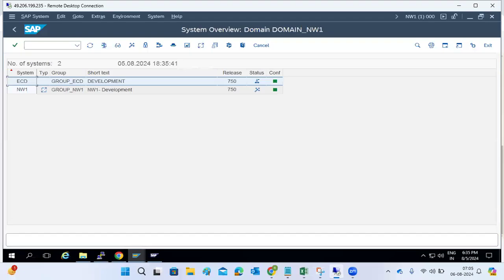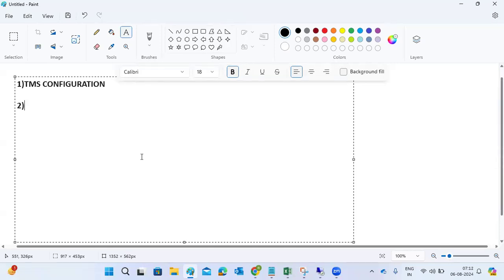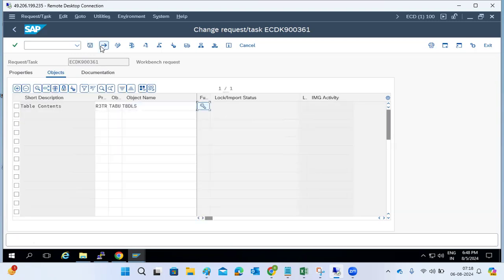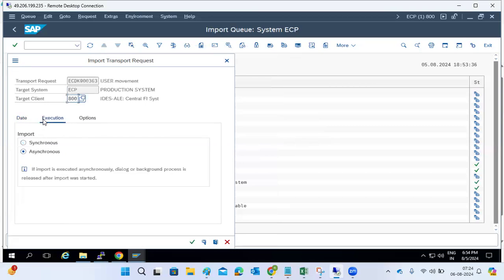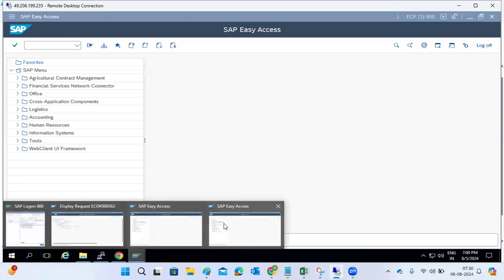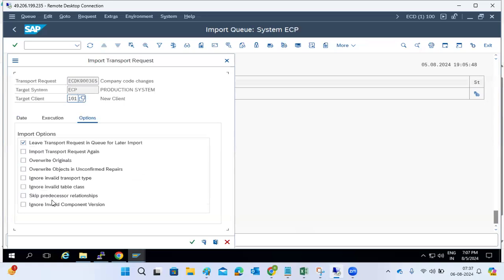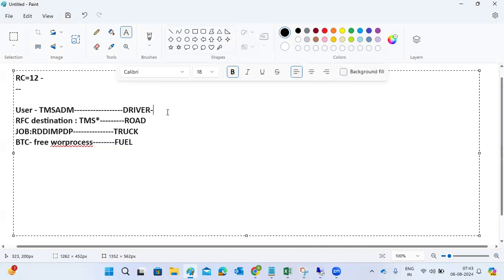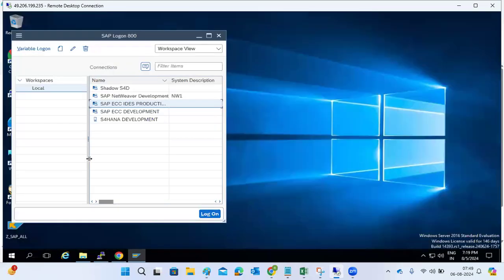Request Creation and TR imports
Domain Controller--: It is used to control the landscape. There will be only one domain controller in the landscape. Initially it is set to development and later can be moved to on higher available system such as PRD/QAS/Pre-production but to keep the things simple most of the cases we keep DEV as Domain Controller

Member Systems--: The other systems are included in the domain and referred as member systems.

The 2 options get popped up when STMS transaction is executed either to configure domain or include the system in the domain.

Domain controller is created by using DOMAIN_SID and other members are included by respective HOSTNAME’s and INSTANCE Number’s.

Steps to Include System in the Domain--:

Execute T-code STMS in the member system.
A popup window prompts to configure domain controller or include in the domain
Specify the Domain Controller [DOMAIN_SID]
Target Host
System Number